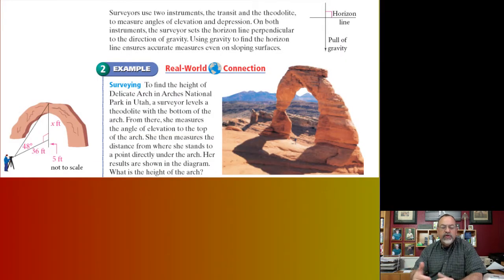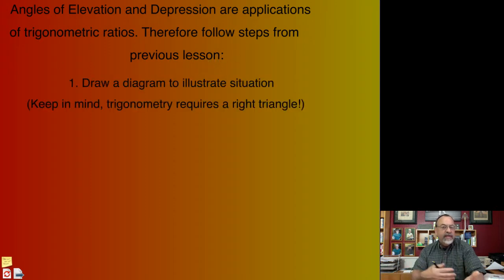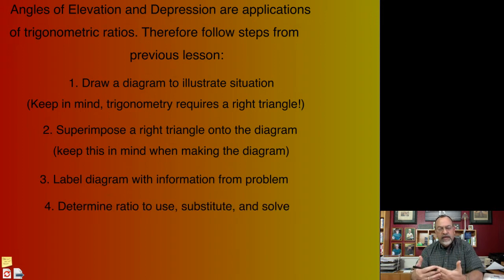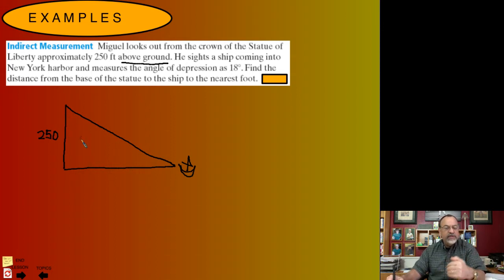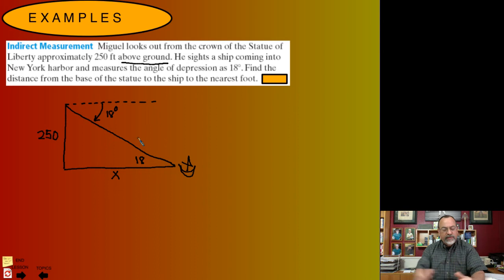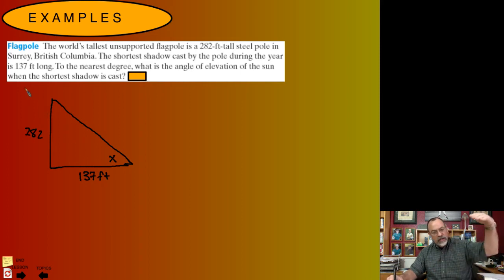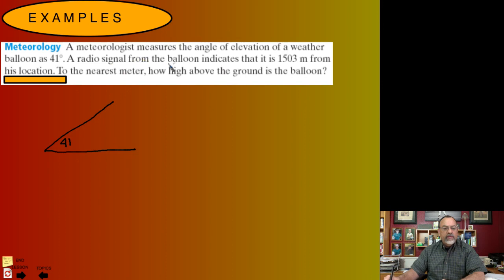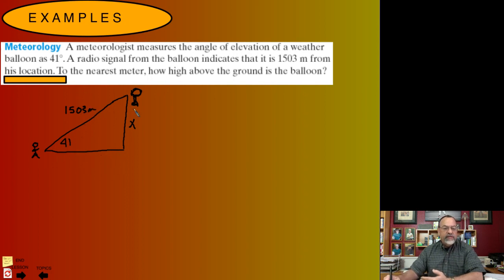G85B - Applications of Angles of Elevation and Depression